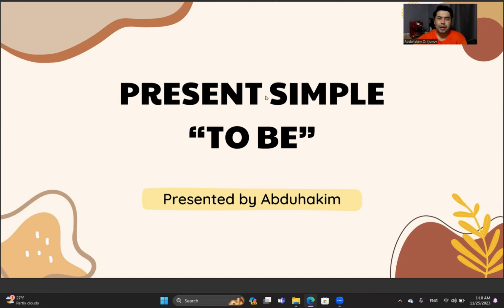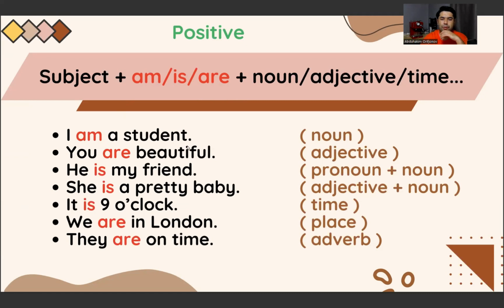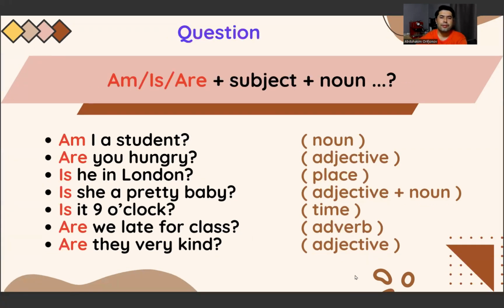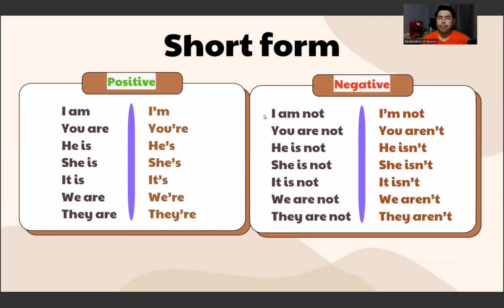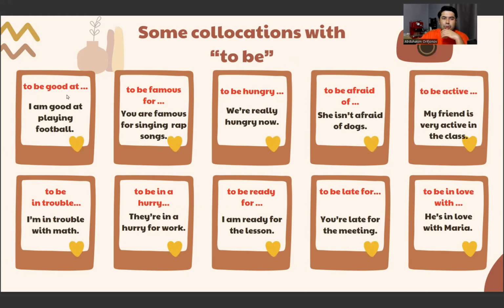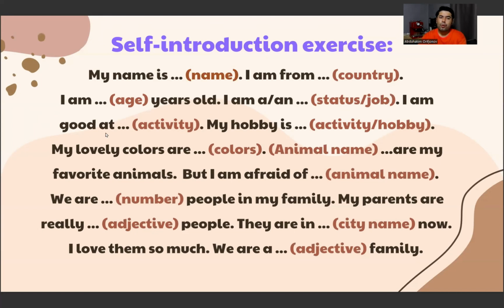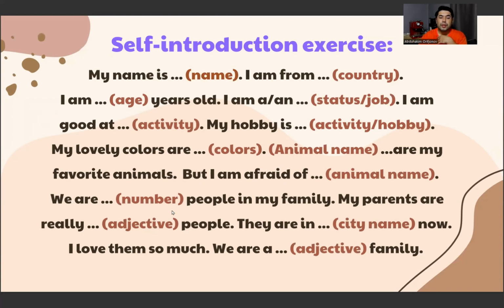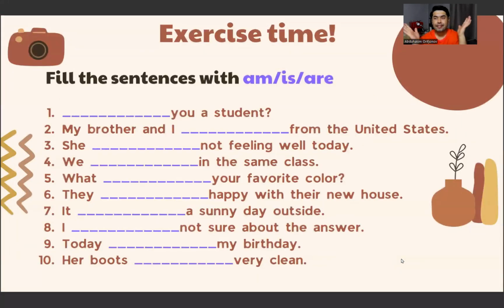How to use "to be" in Present Simple / Full information!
In this video, we'll show you how to use "to be" in Present Simple and Full information. We'll explain the different forms of the verb and provide full information and examples so that you can learn in an easy way.

By the end of this video, you'll be able to use "to be" in Present Simple and Full information with ease and boost your English skills at the same time!